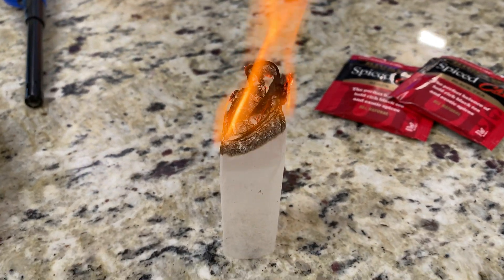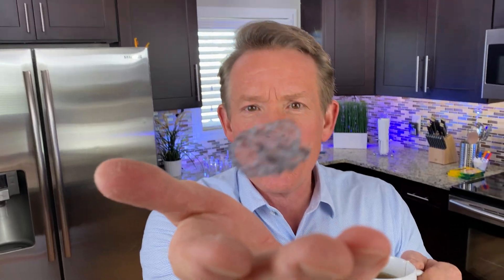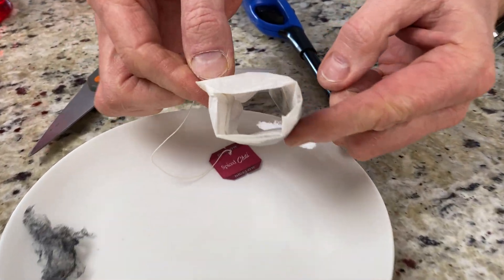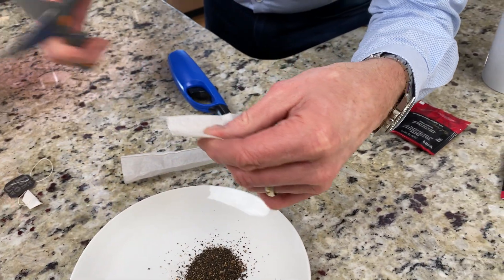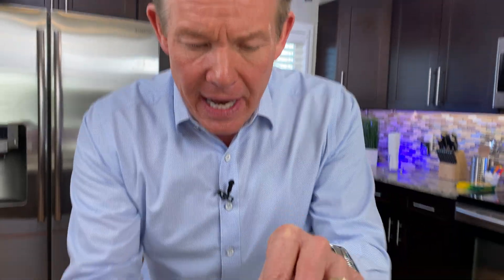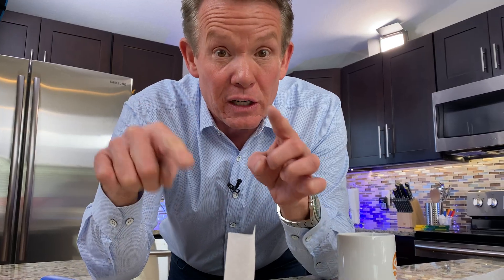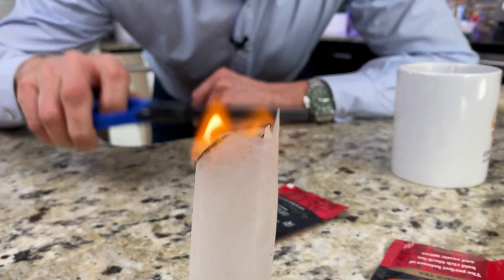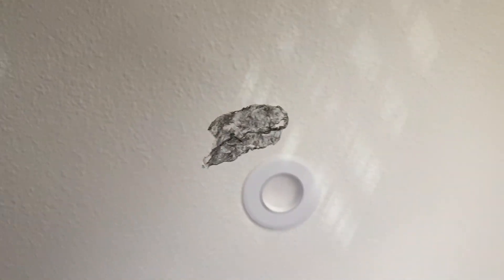Flying Tea Bag Rocket - Science Minute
Learn how to turn an empty tea bag into a floating object using the science of convection currents.